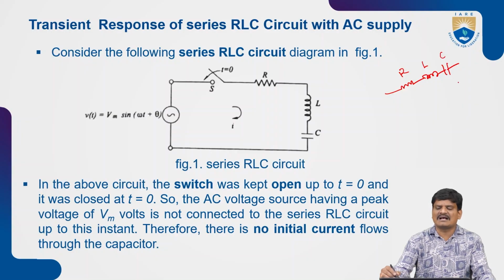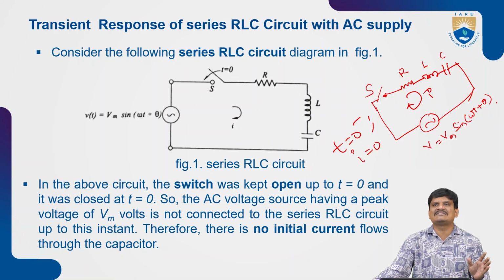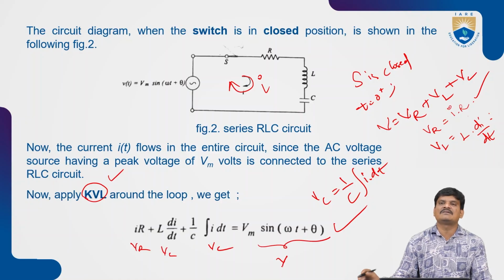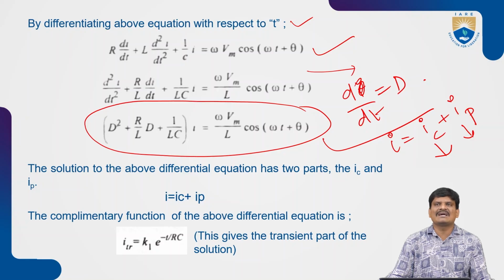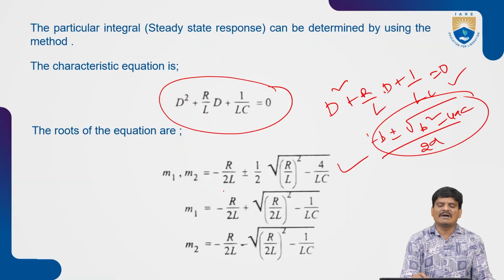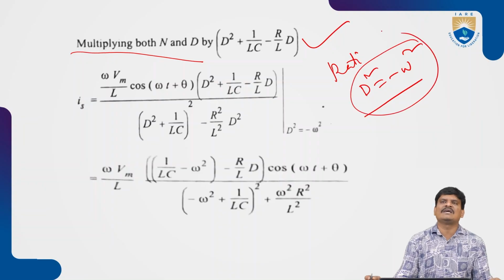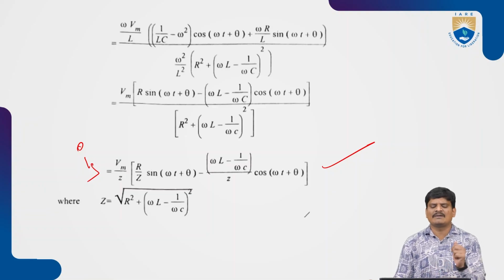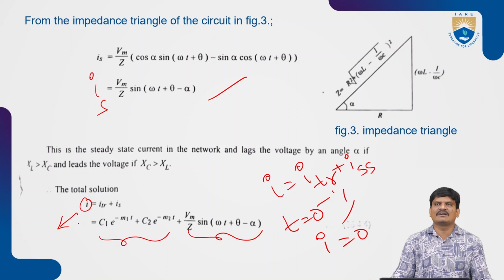Transient Response of Series RLC Circuit by Mr. P Mallikarjun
Transient Response of Series RLC Circuit by Mr. P Mallikarjun | IARE

Description

This video explains the Transient Response of a Series RLC Circuit, focusing on how current and voltage behave immediately after a sudden change such as switching ON/OFF a source. It covers the mathematical formulation of the RLC differential equation, the nature of transient responses—underdamped, critically damped, and overdamped—and how system parameters (R, L, C) influence oscillations and damping. The lesson includes step-by-step analysis, key equations, and practical electrical applications.

Telangana, India.